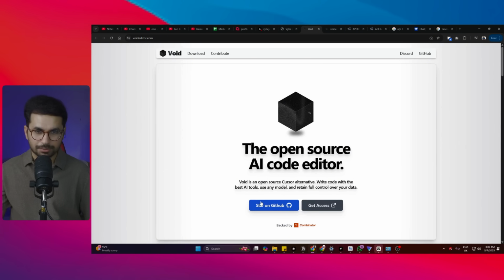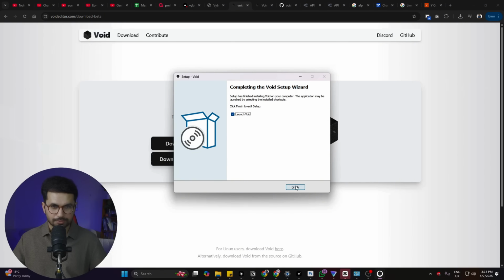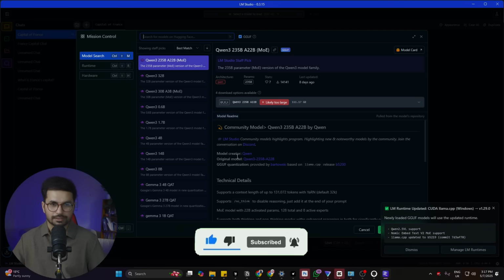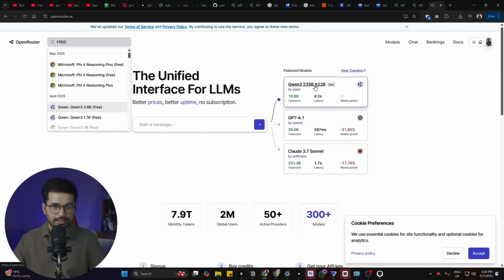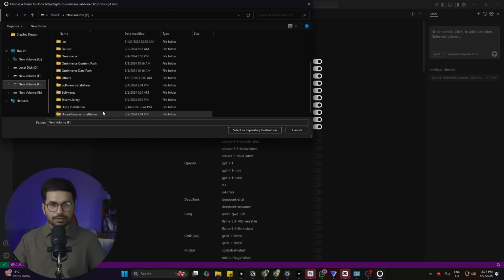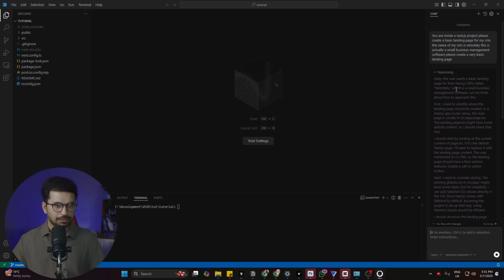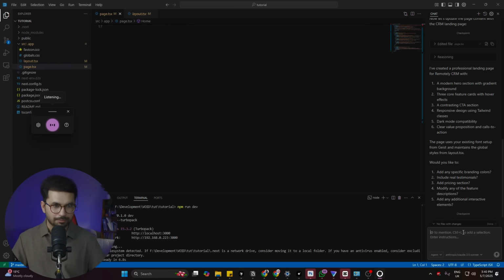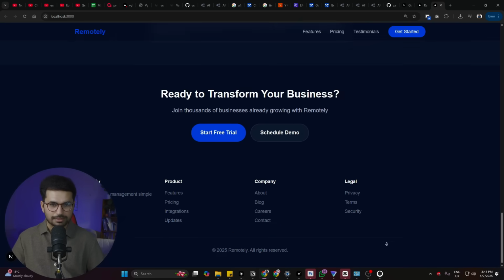VOID AI: FREE AI Code editor Beats Cursor AI? Use Claude Sonnet 3.7 for Vibe Coding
Description
Discover VOID AI, the brand-new FREE AI code editor that’s taking on Cursor AI! In this hands-on review & tutorial, you’ll learn how VOID AI:

🚀 Spins up a full project in one click

🤖 Powers real-time code completion & refactor suggestions

🐞 Catches bugs and auto-fixes errors on the fly

⚙️ Integrates seamlessly with GitHub, VS Code, and your favorite frameworks

📈 Compares head-to-head performance vs Cursor AI